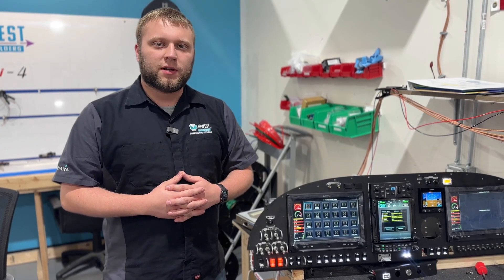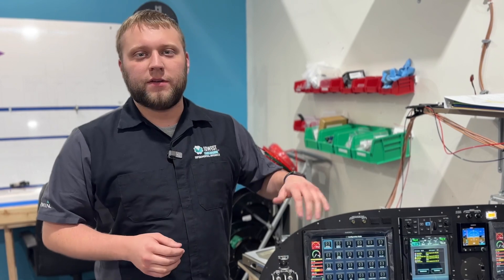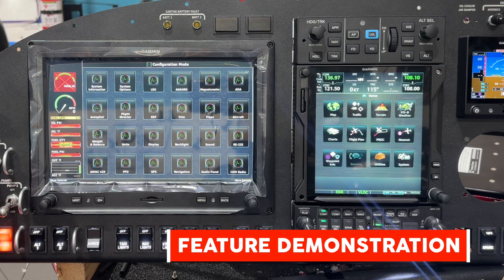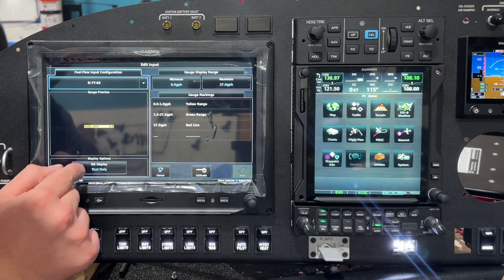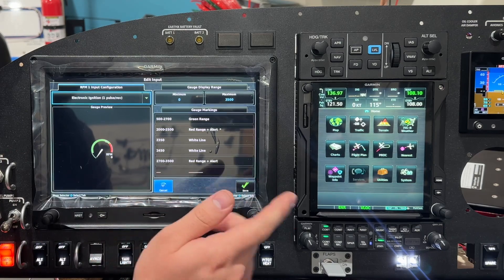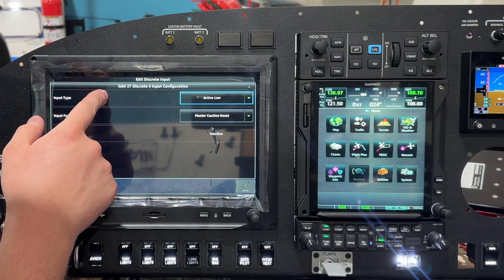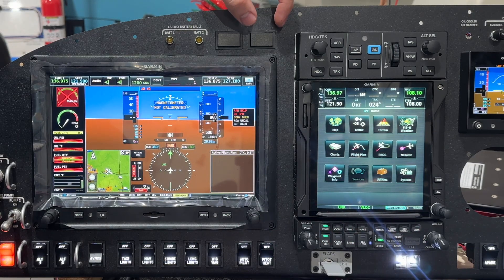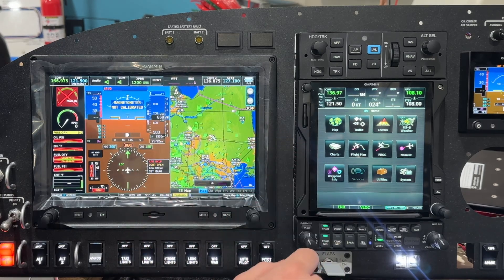Top Features of The G3X Update 9.21! (UPDATED! SEE DESCRIPTION)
NOTE: This update was pulled shortly after release due to a problem with VP-X Trim indications as described in Garmin's Service Advisory 23043. This has since been rectified as of 5/10/23 and Garmin has release v9.22 with this fix implemented. ALL customers on 9.21 should update to 9.22 immediately!

In this video we show what we consider the top features of the new G3X Touch 9.21 software update.

0:00 Intro
0:33 Master Caution and Warning Acknowledgement
1:10 CHT and EGT Normalized Mode
2:16 Text Only Engine Gauges
2:56 Advanced EIS Gauge Configuration
3:56 Custom Volts - Amps - Fuel Labels
5:12 Feature Demonstration
6:10 Text Only Engine Gauges DEMO
6:30 Advanced EIS Gauge Configuration DEMO
9:20 Master Caution and Warning Acknowledgement DEMO
10:51 Timer and Event Marker
11:24 Custom Volts - Amps - Fuel Labels DEMO
13:59 Track Log Settings
14:39 Closing

Changes made from version 9.14 to 9.21:
Add support for configuring dynamic engine gauge ranges
Add support for CHT/EGT normalize mode
Add support for GEA 24B
Add ability to configure engine gauges to appear as text-only in the EIS area
Add ability to customize gauge names for voltage, current, and fuel quantity
Add support for additional custom voltage and current gauges using GEA 24 GP inputs
Add ability to configure operation of master caution/warning annunciations
Add ability to acknowledge master caution/warning annunciations via discrete inputs
Add ability to control user timer via a discrete input
Add ability to edit fuel quantity calibration points
Add support for remote marker beacon receivers via discrete inputs
Add support for data log event marker via discrete input
Add support for Aviation Out RS-232 format
Add support for Fuel/Airdata and Fuel Flow RS-232 output formats
Add PFD baro transition altitude reminder
Add additional sound volume configuration settings
Add option to display track log on map only from current flight or current day
Add settings for COM and NAV radio control size
Improve flight director HDG mode
Improve HSI heading and ground track visibility
Improve processing of MapMX RS-232 data
Improve current calibration in multi-engine aircraft
General improvements to system operation
Includes update to G5 software version 8.30
Includes update to GDL 5x software version 2.21
Includes update to GEA 24B software version 2.10
Includes update to GEA 24B boot block software version 2.00
Includes update to GMA 245 software version 3.00
Includes update to GMA 245 Bluetooth2 software version 2.00
Includes update to GMA 245 boot block software version 2.40